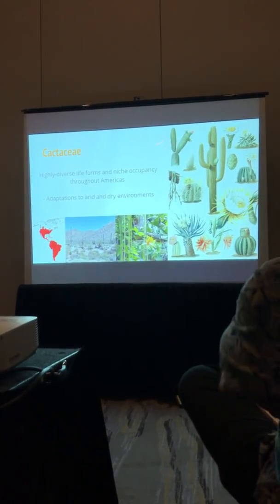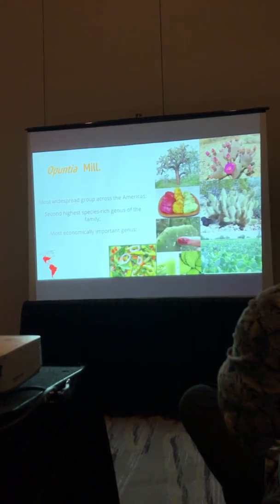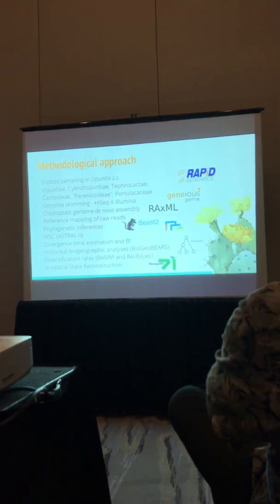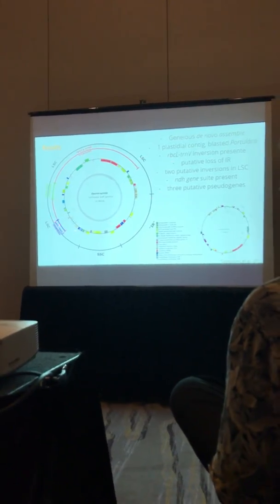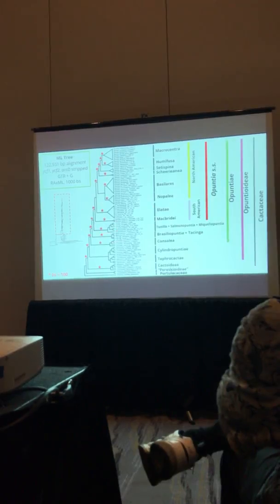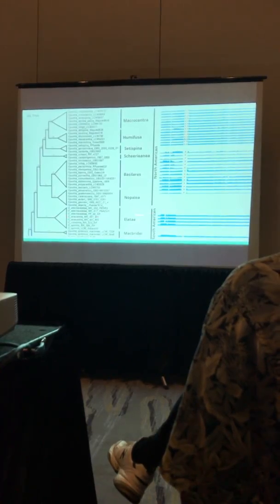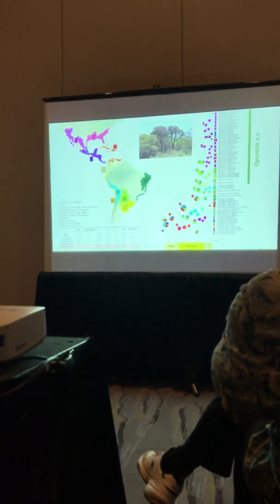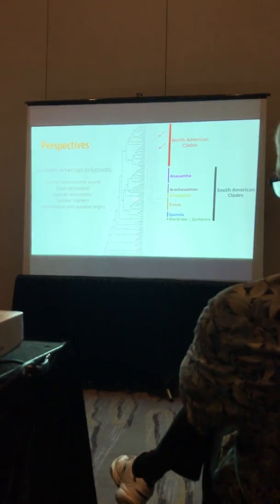Matias Kohler: Phylogenomics of a prickly history: Opuntia (Cactaceae)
Presented by Matias Kohler